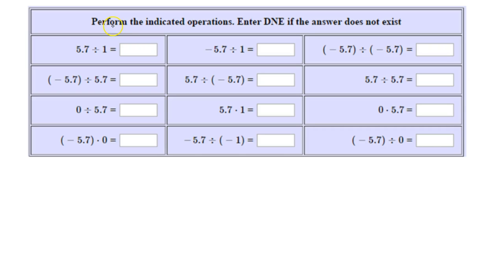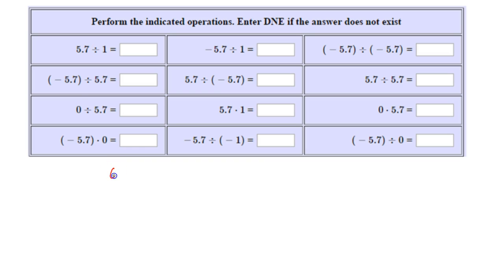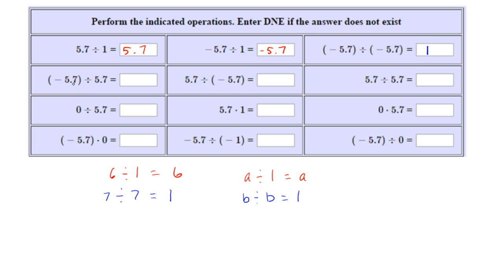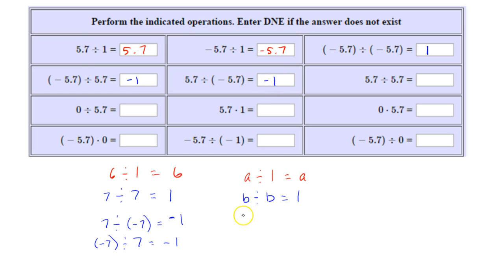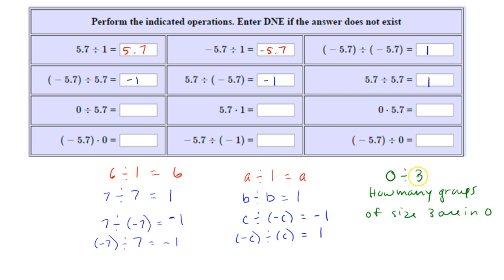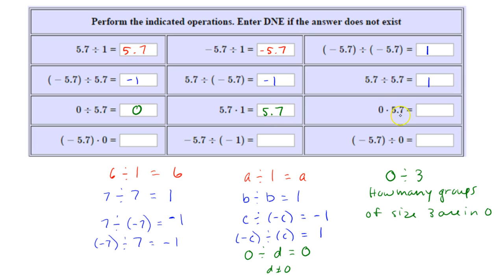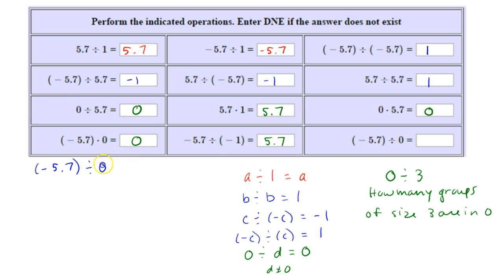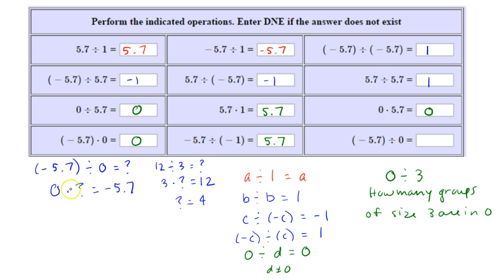Multiplying and Dividing Decimals involving 1's and 0's